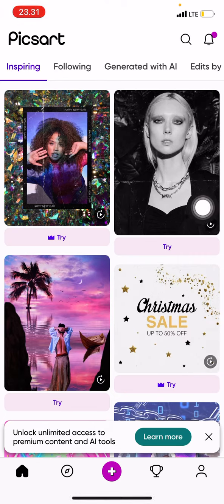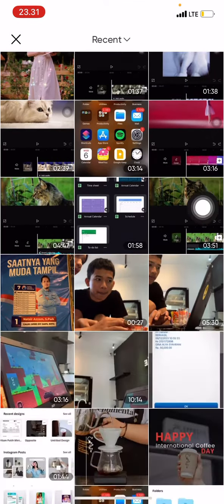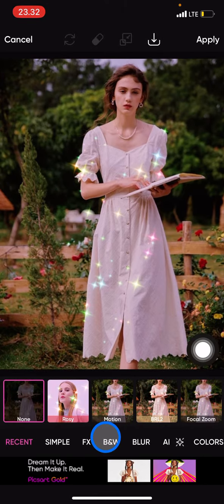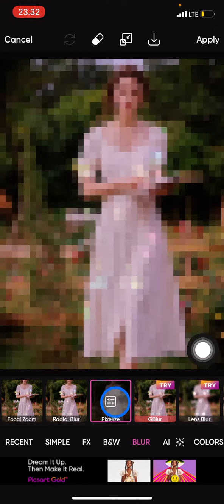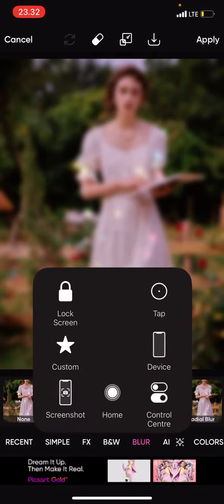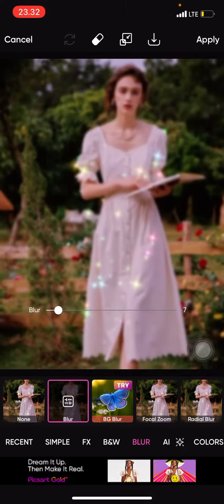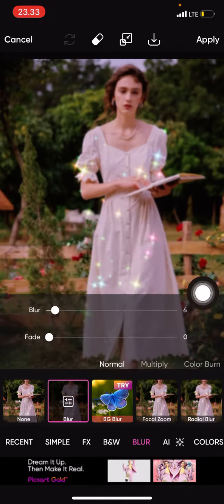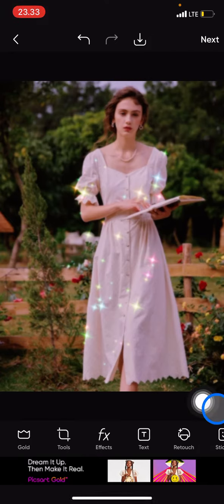How to Get Blur Effect for Your Photo? Exploring Picsart Effects for a Better Quality Photos!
Exploring Picsart Features! Picsart is an editing application that is popular for editing photos. Picsart provides the user with a lot of effects that can be accessed in free. In this video you will find the tutorial to apply a blur effect.